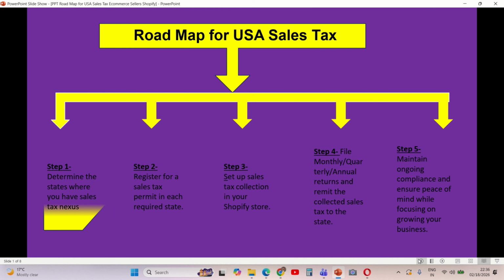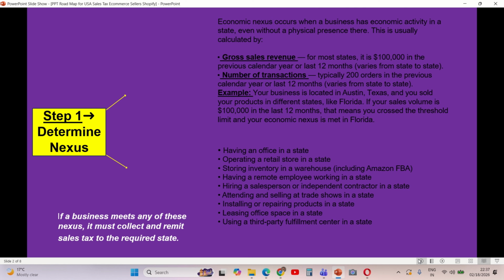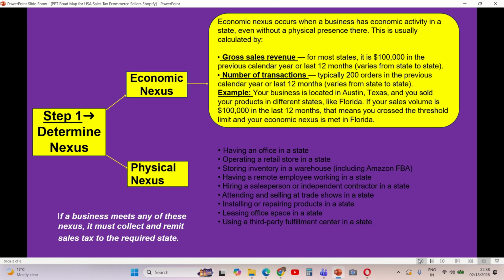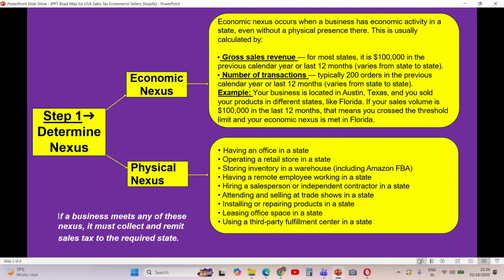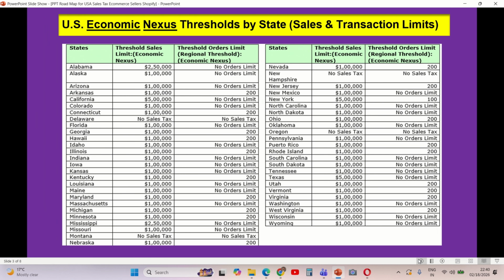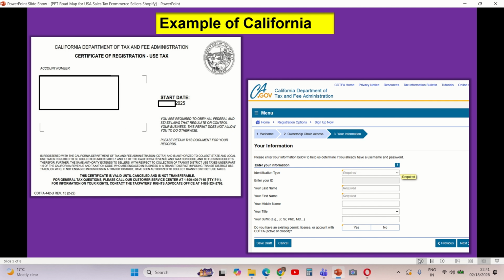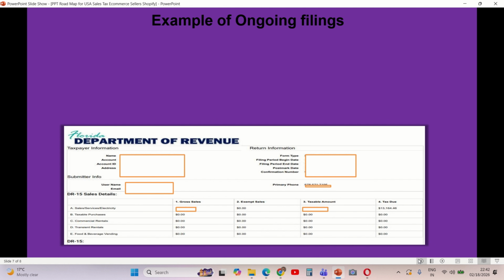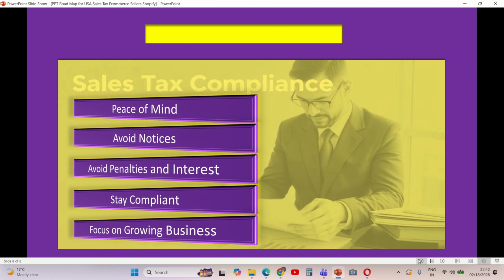shopify sales tax setup | shopify sales sax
shopify sales tax setup | shopify sales tax | shopify sales tax explained | shopify sales tax usa | sales tax nexus | shopify sales | sales tax on services